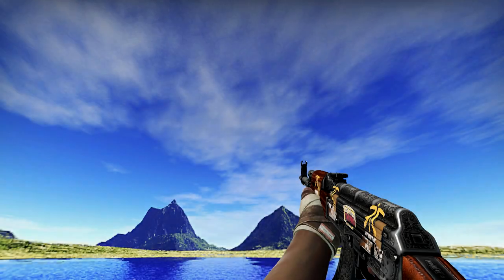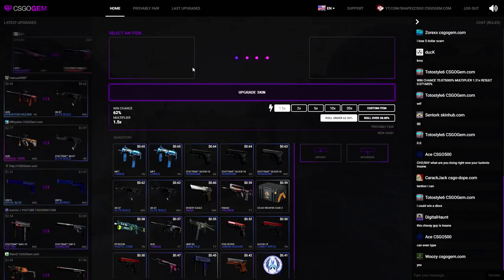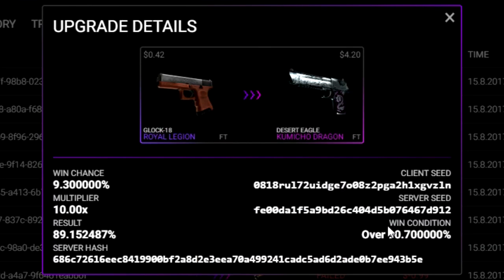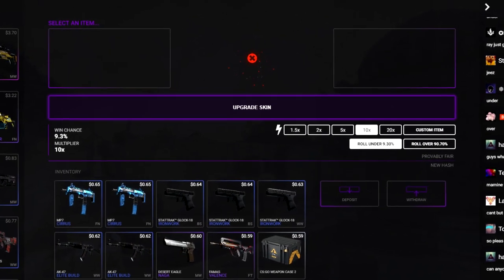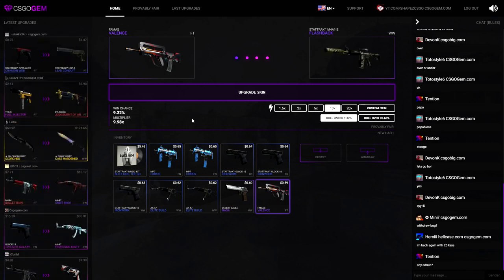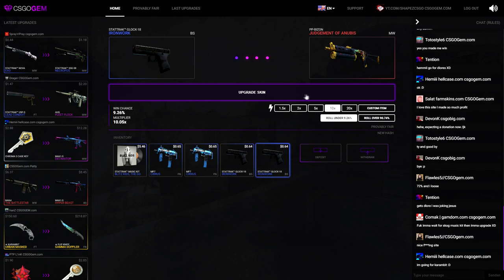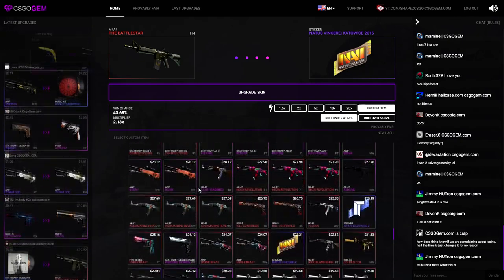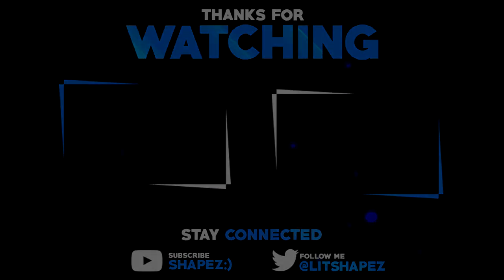FROM 50 CENT TO A KNIFE CHALLENGE ON CSGOGEM?! + GIVEAWAY